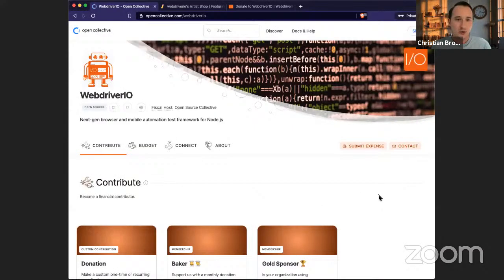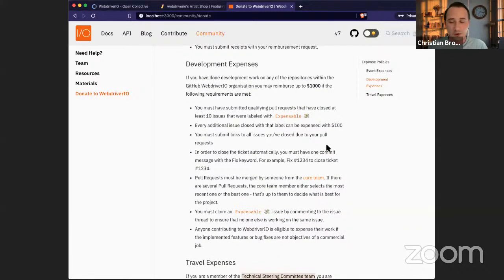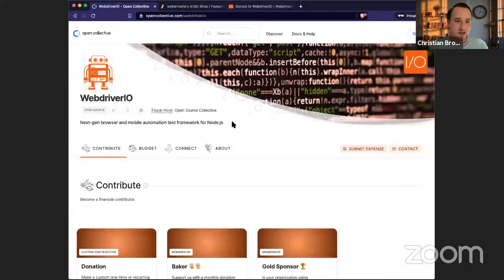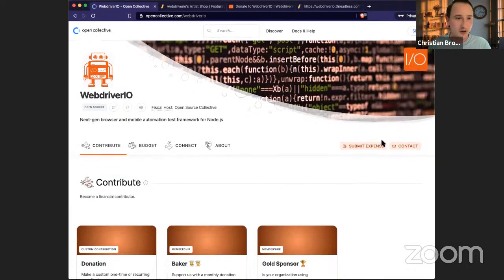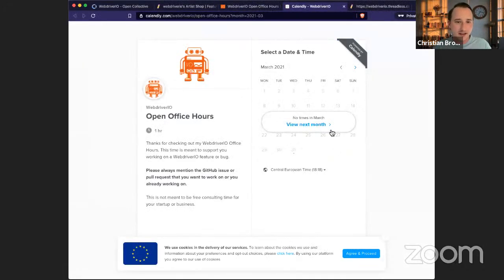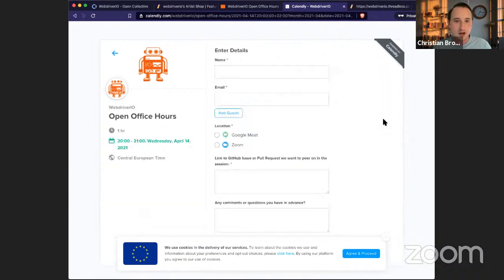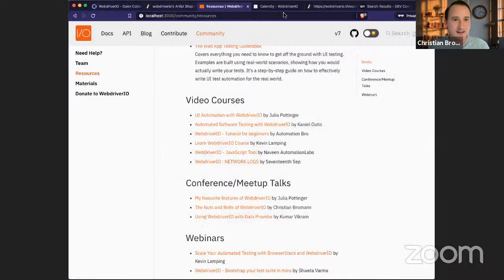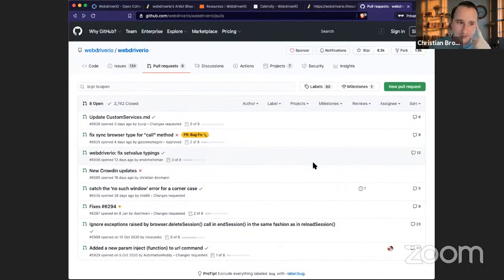OpenJS Foundation WebdriverIO Q and A